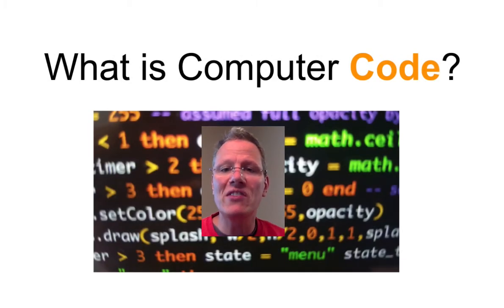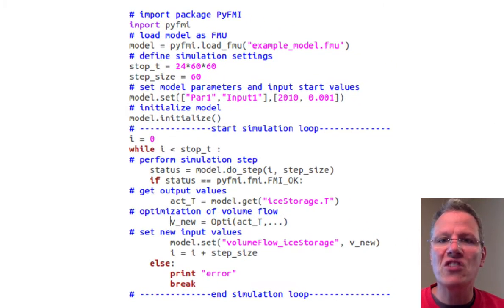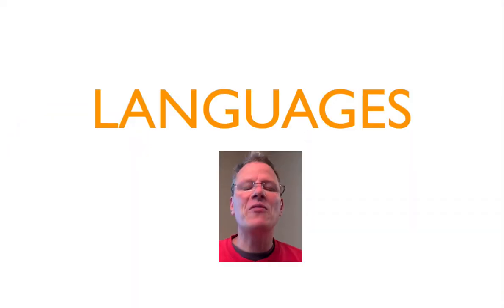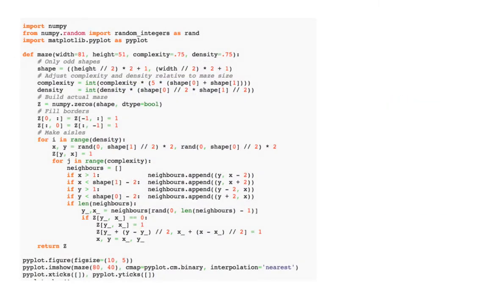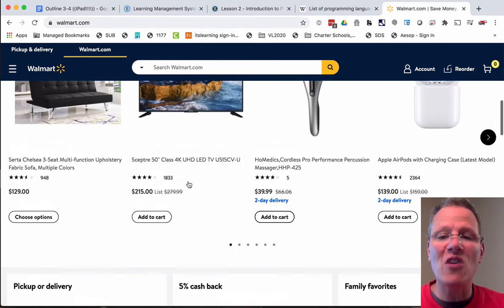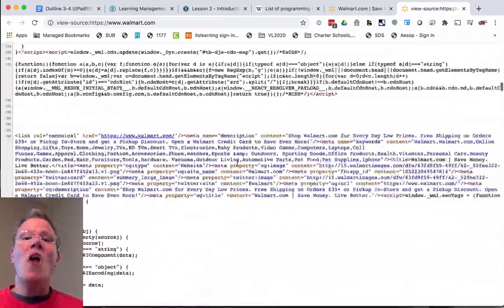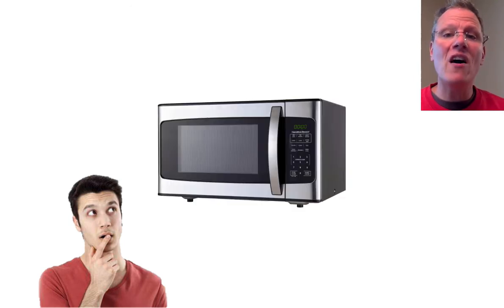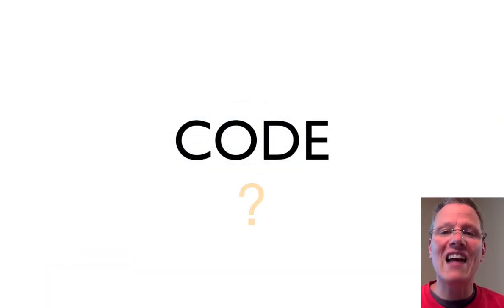What is computer code?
Explanation to grades 3-5 about what computer code is.